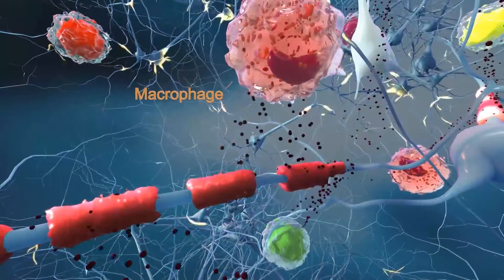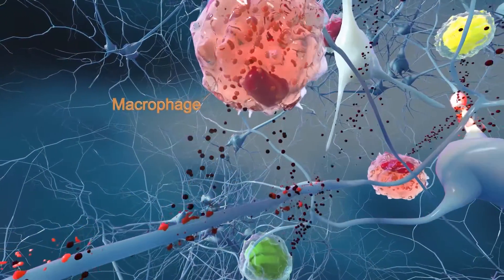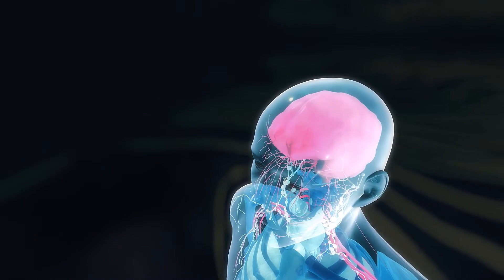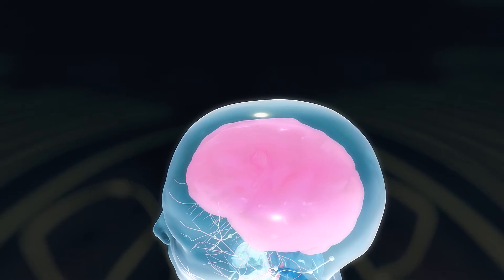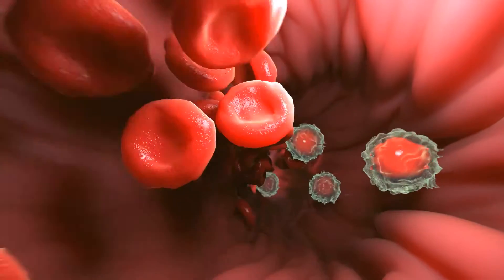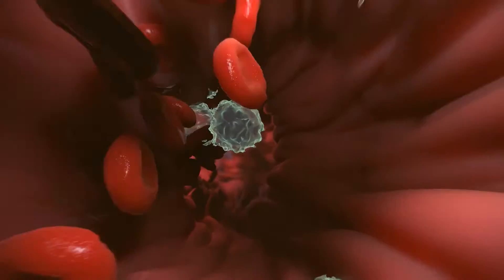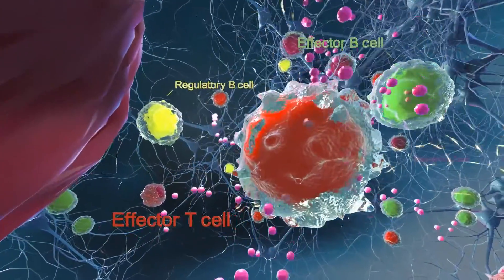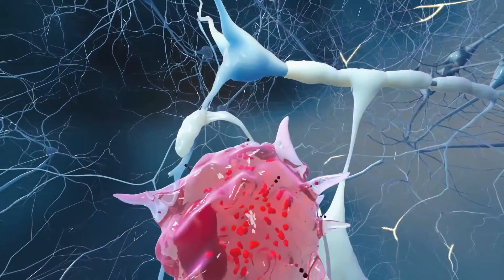Dr. Ralph Kern Discusses the Immune System’s Role in MS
Dr. Ralph Kern, SVP-Head Worldwide Medical at Biogen, discusses the immune system’s role in Multiple Sclerosis (MS). In an autoimmune disease, cells of the immune system that normally help to protect us from harmful invaders begin to attack parts of the body. In MS, white blood cells can cause damage to healthy nerves in the central nervous system and can result in early MS symptoms including weakness, tingling, numbness and vision problems. Visit @BiogenMS and @Biogen on Twitter for more information and updates.